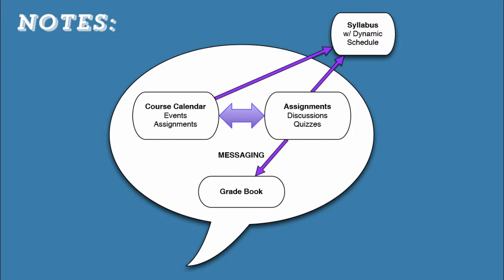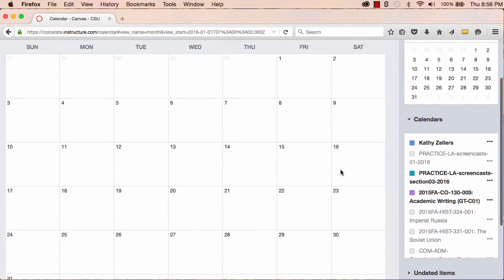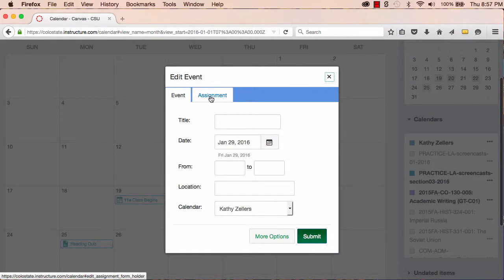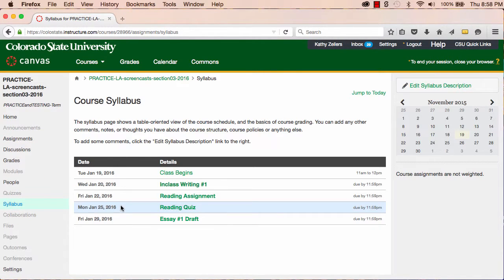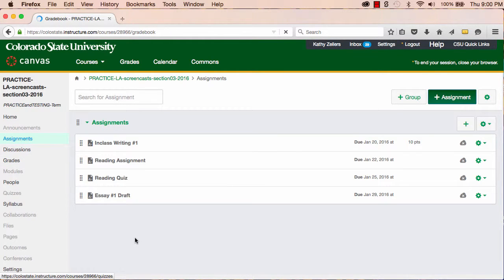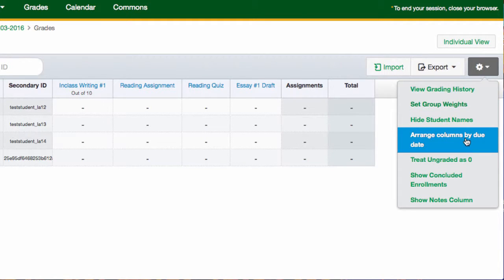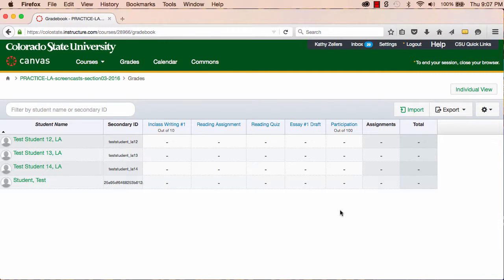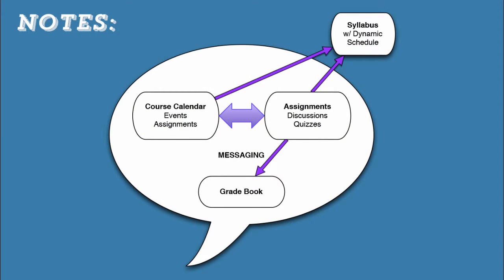Connected Tools in Canvas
Five primary tools in Canvas are connected: Calendar, Assignments, Grade Book, Syllabus, and Messaging. When you perform an action in any one of these tools, that action will be reflected in the other tools.

This is one in a series of screen casts about Canvas created by Kathy Zellers for the College of Liberal Arts at Colorado State University. For more videos about CSU, check out Colorado State University's YouTube channel